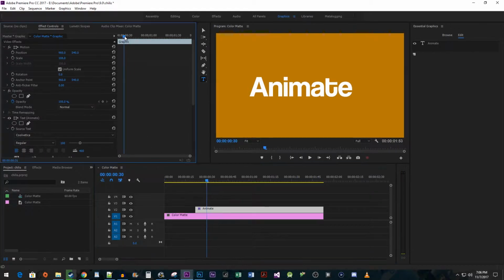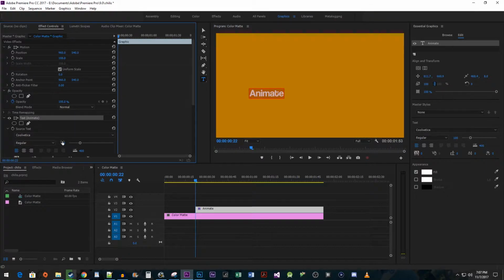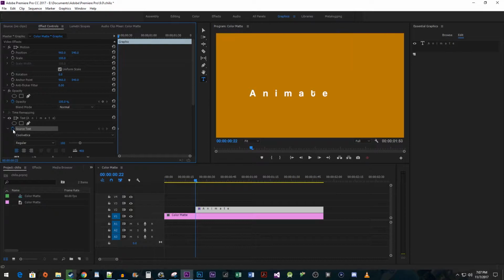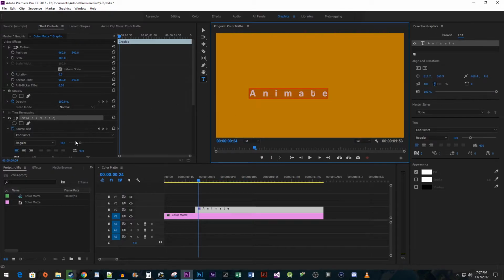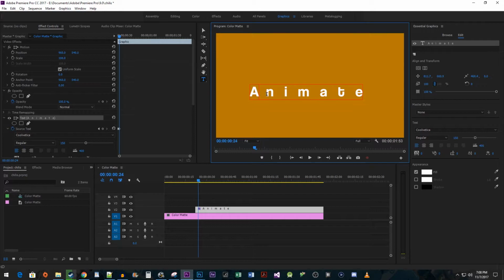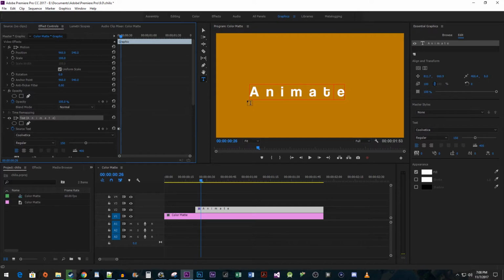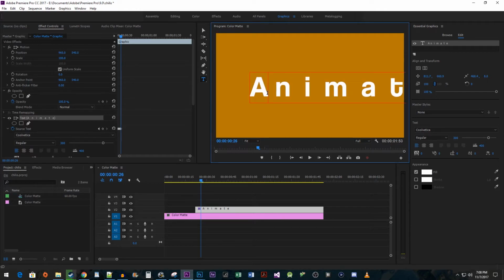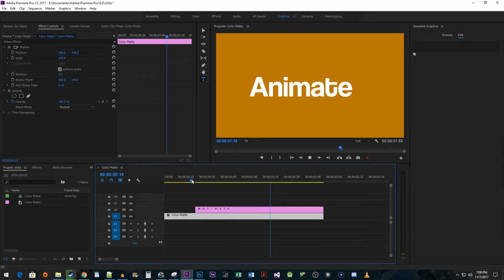Premiere Pro CC : How to Animate Growing Text Like in the New Chili's Commercial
In this tutorial, I show you how to create animated growing text with spacings like you see in new Chili's commercial.  I do this using Premiere Pro CC.